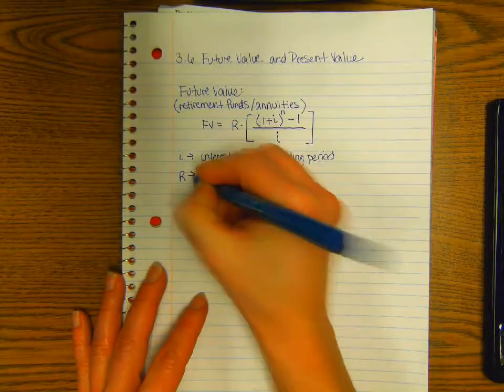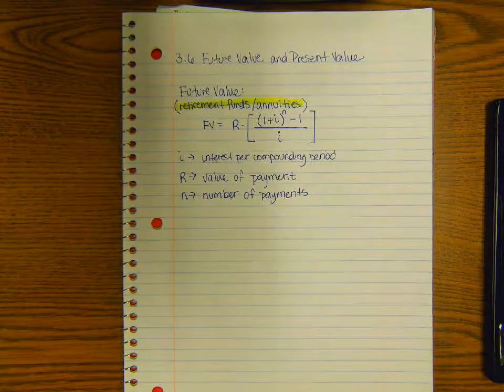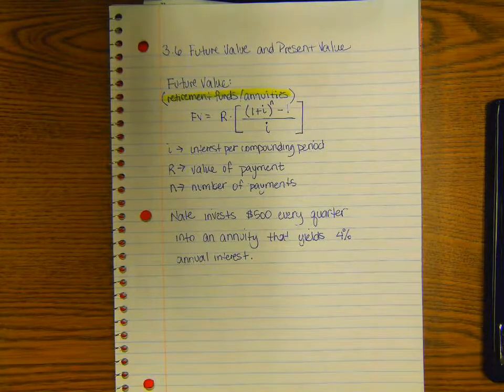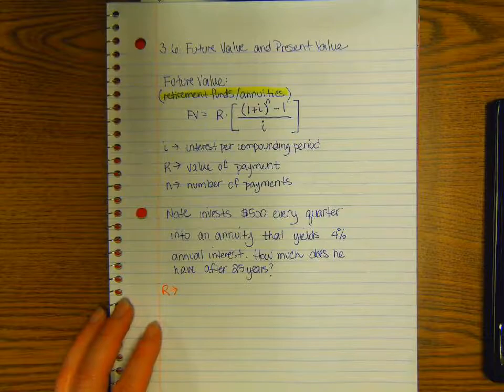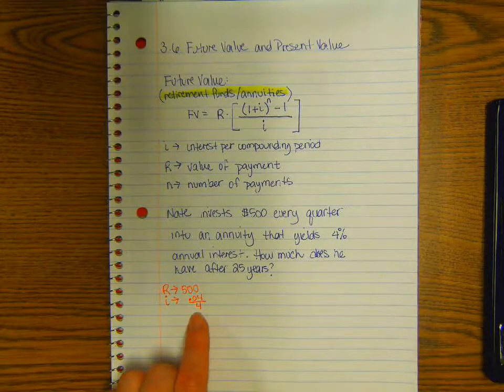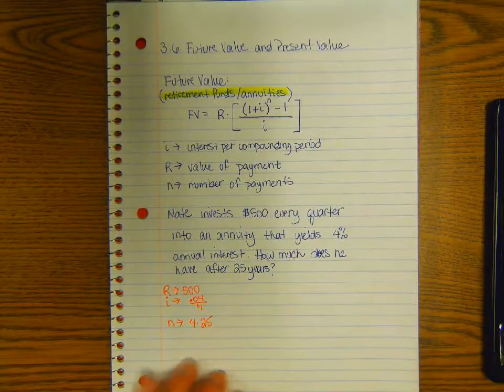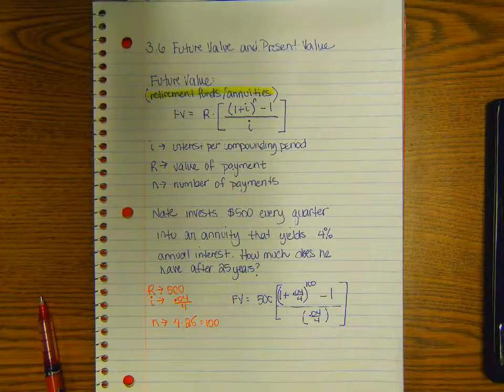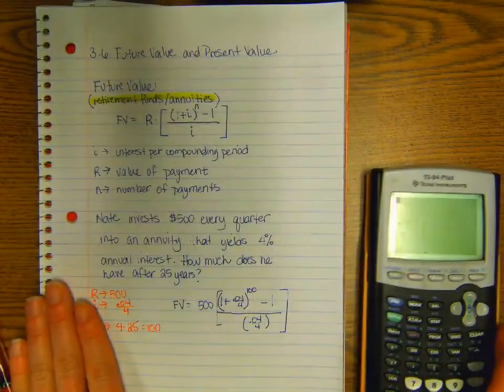Precalculus Future Value and Present Value_0